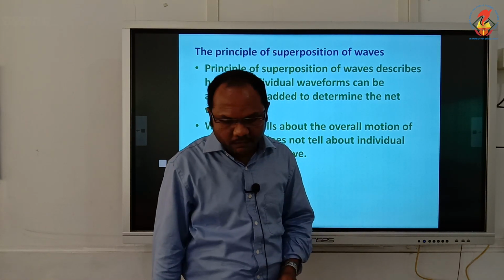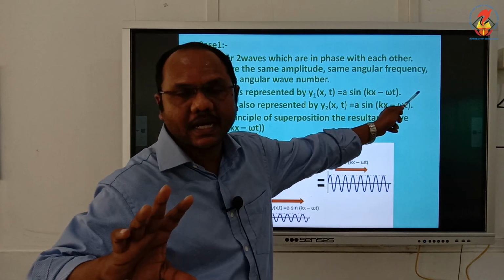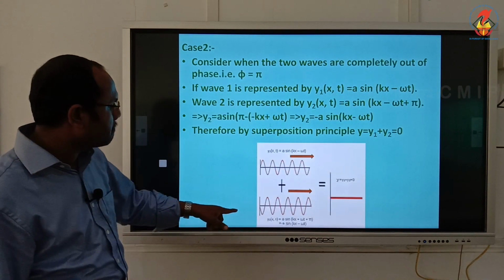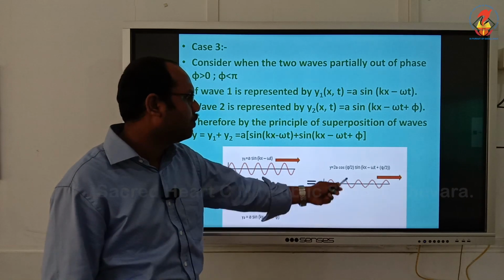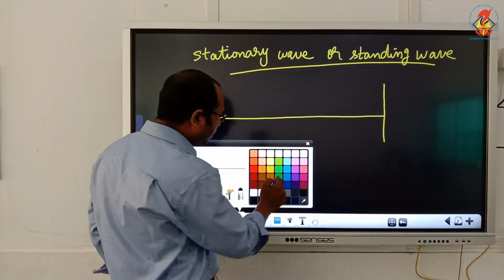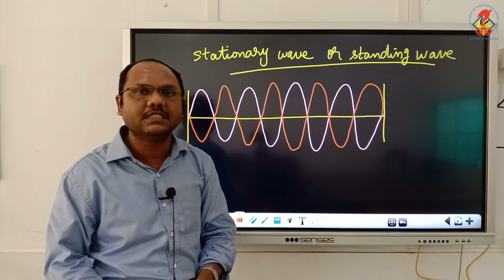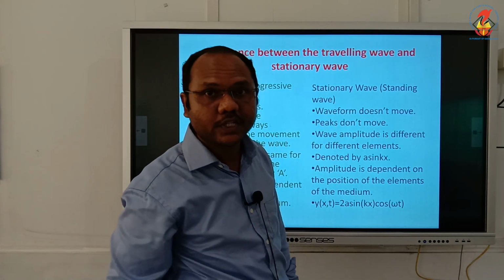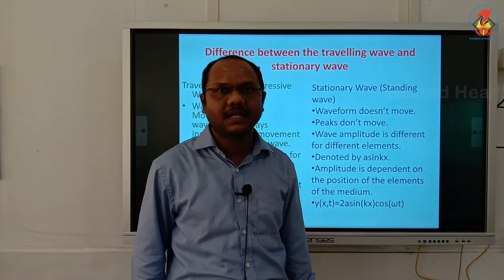Phy11 Chapter 15 Waves Video 05 Superposition of waves